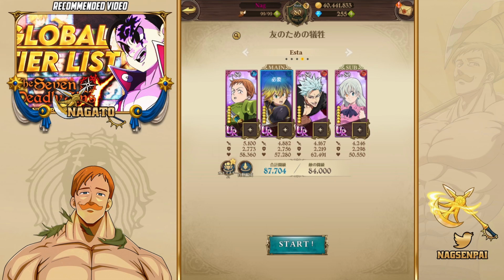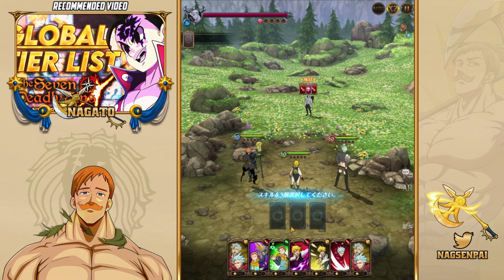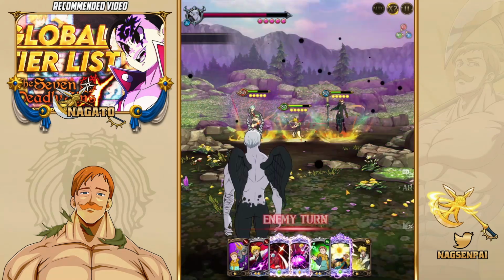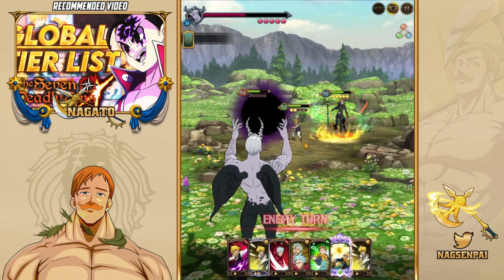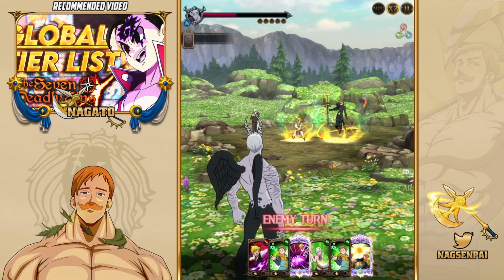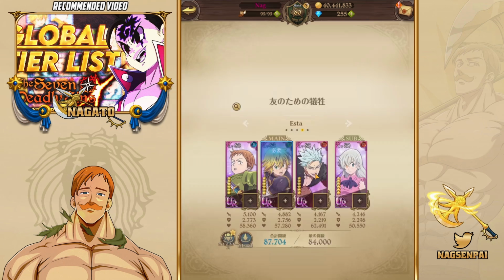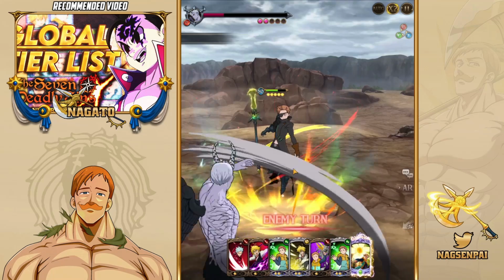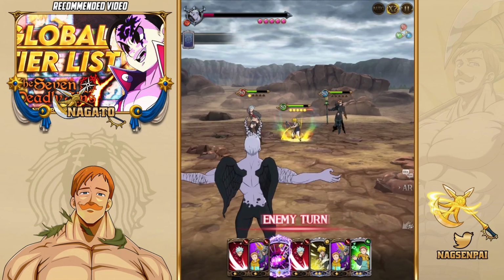HARDEST STORY BOSS?! DEMON HENDRICKSON BOSS GUIDE! | Seven Deadly Sins: Grand Cross